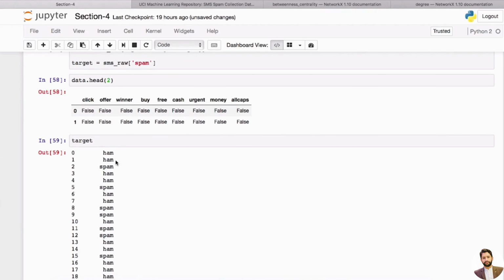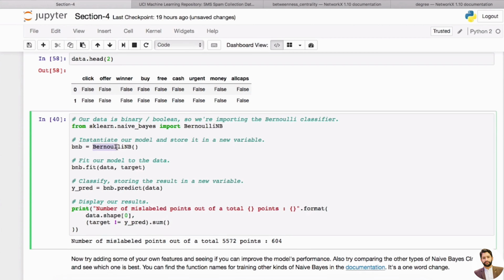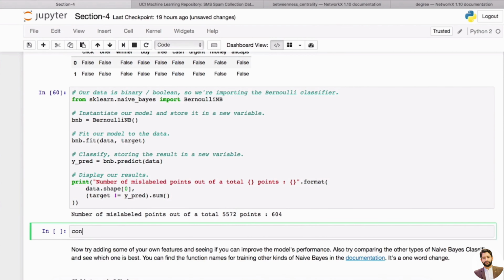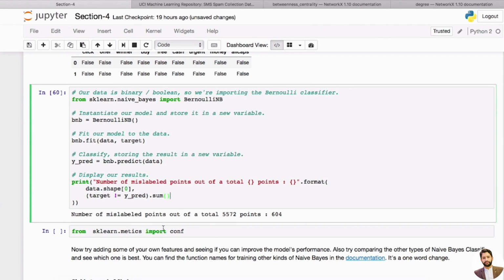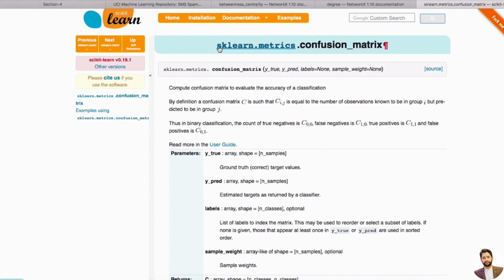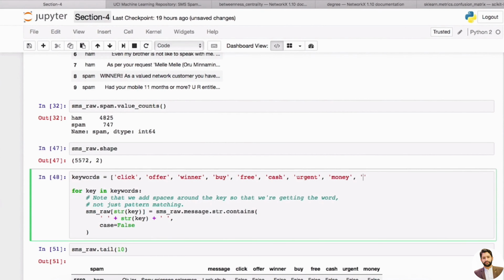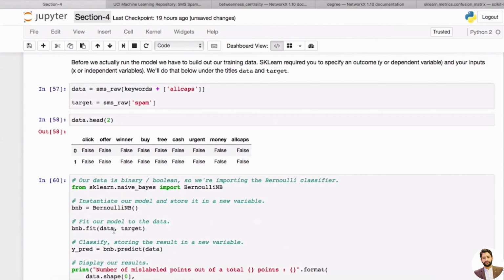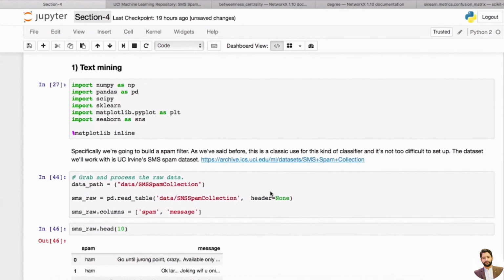17.2 Text Mining Part-B | Data mining with Python in English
17.2 Text Mining Part-B | Data mining with Python in English